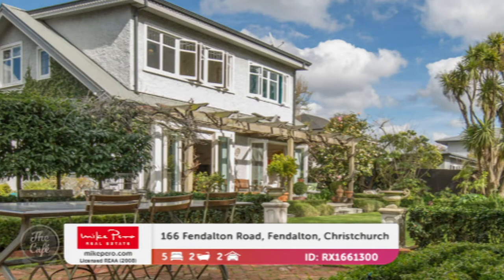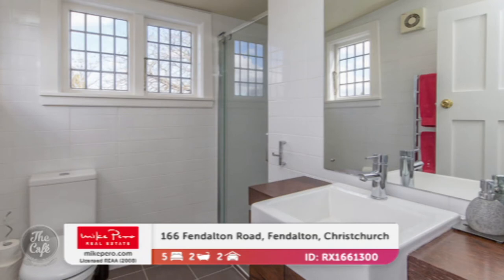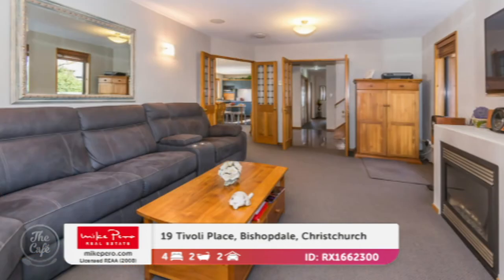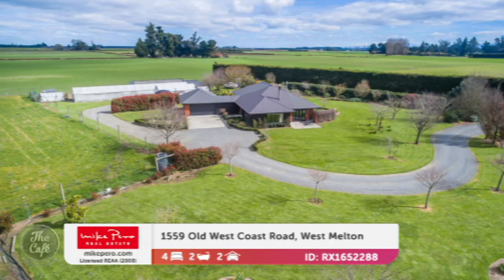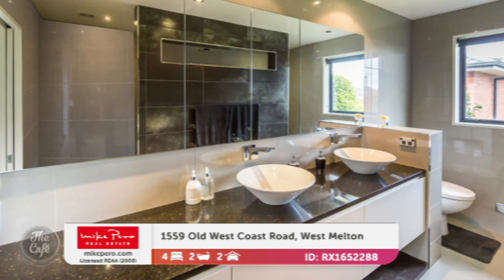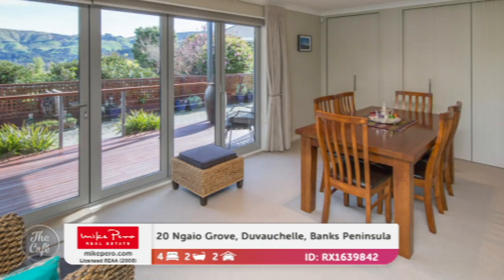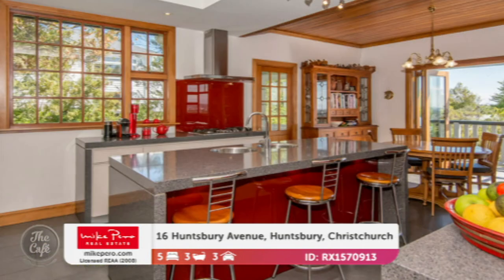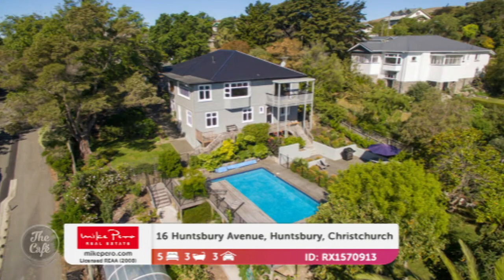Christchurch Homes with Mike Pero Real Estate